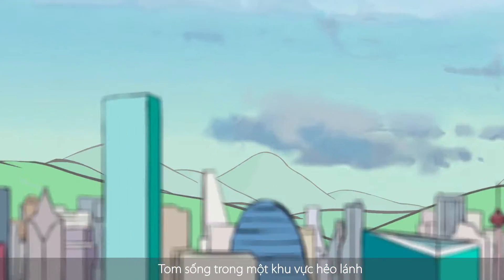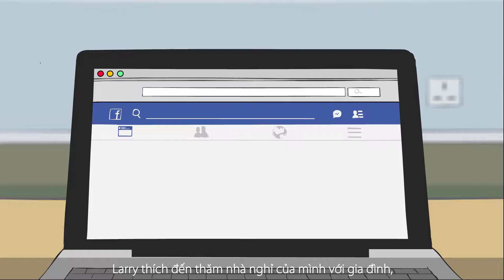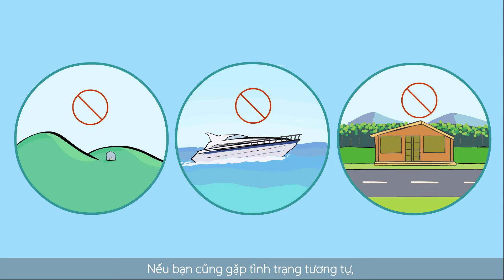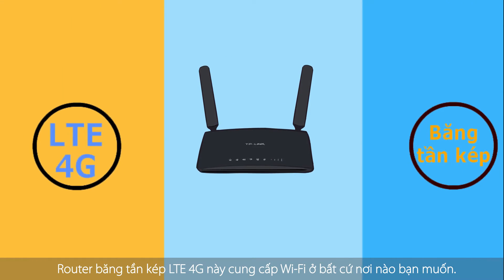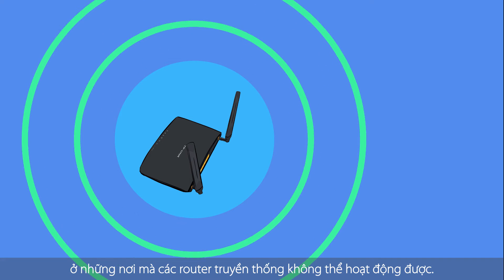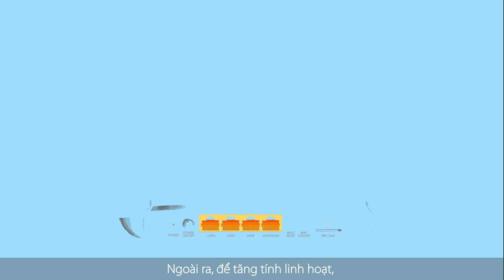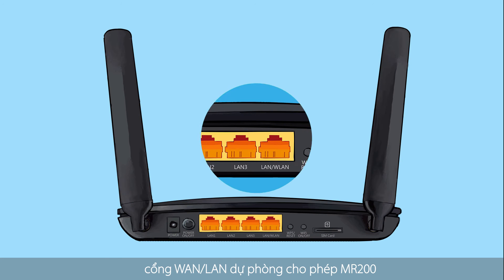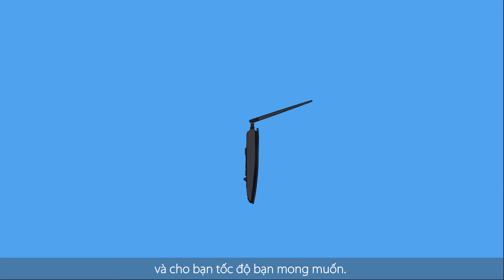Giới thiệu Router Wi-Fi AC750 Băng tần kép 4G LTE Archer MR200 của TP-LINK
Cùng nhau tìm hiểu Router Wi-Fi AC750 Băng tần kép 4G LTE Archer MR200 của TP-LINK. Với modem 3G/4G tích hợp, Archer MR200 có thể giúp bạn tạo ra mạng Wi-Fi chia sẻ ở những nơi mà mạng dây thông thường không thể kết nối đến.
Ngoài ra, Archer MR200 còn hỗ trợ chuẩn Wi-Fi AC mới nhất với tốt độ lên đến 750Mbps ở hai băng tần 2.4GHz và 5GHz, giúp mang lại cho bạn một trải nghiệm mới mẻ và mượt mà hơn.
Cuối cùng, để tăng tính linh hoạt, Archer MR200 còn được trang bị cổng WAN/LAN tích hợp, giúp thiết bị có thể hoạt động tốt nhu một router truyền thống khi cần.